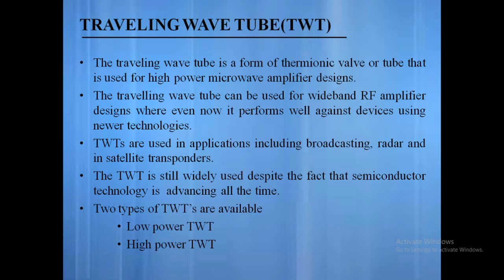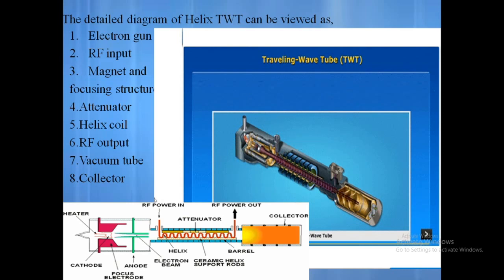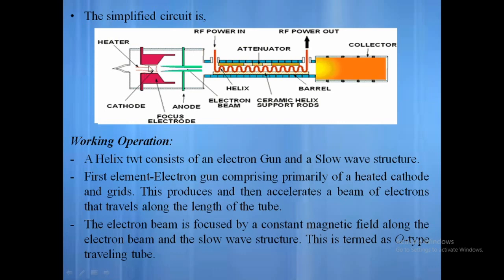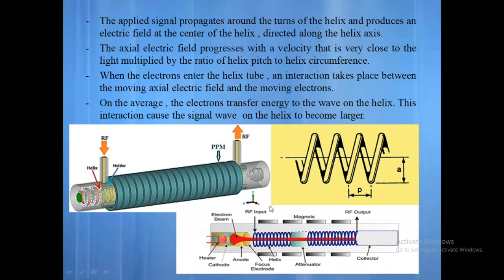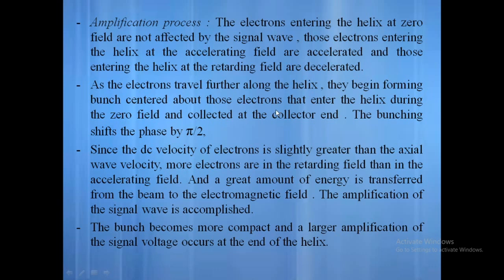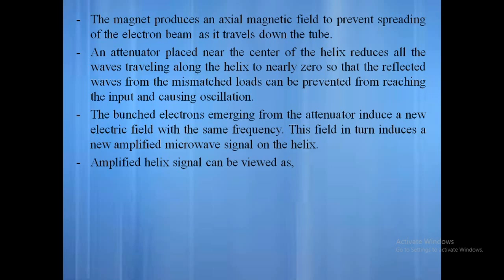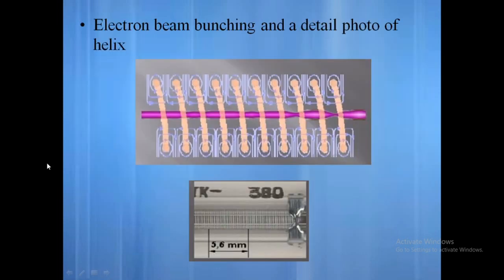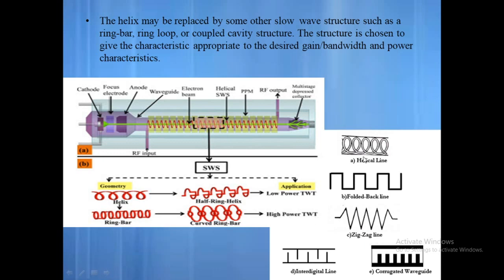TWTS [MICROWAVE] BY P GIRISH,ASSISTANT PROFESSOR,ECE,BVCITS AMALAPURAM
TRAVELLING WAVE TUBES [TWTS]